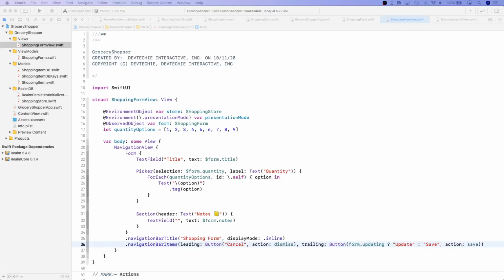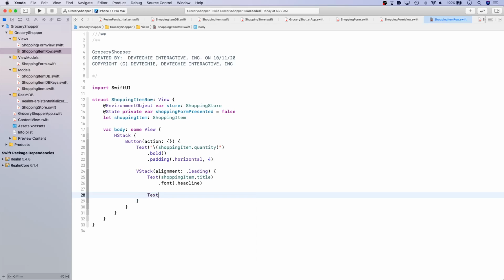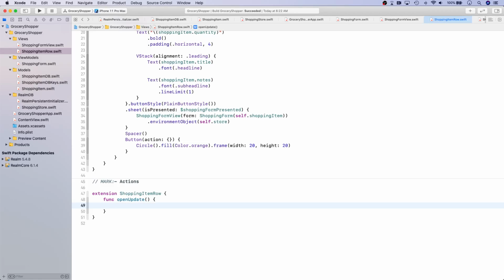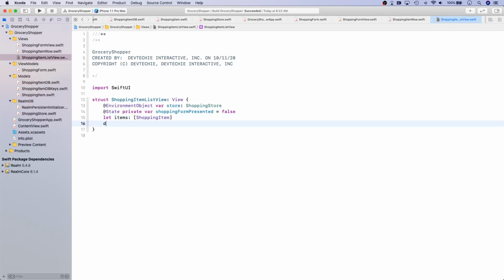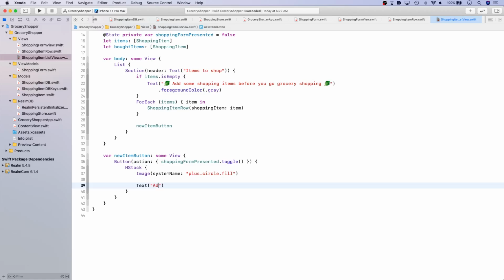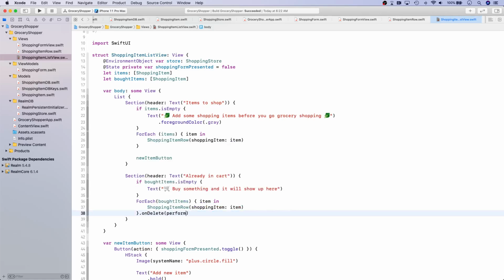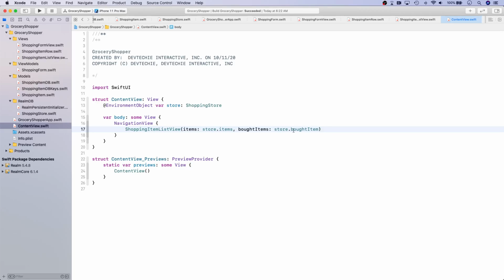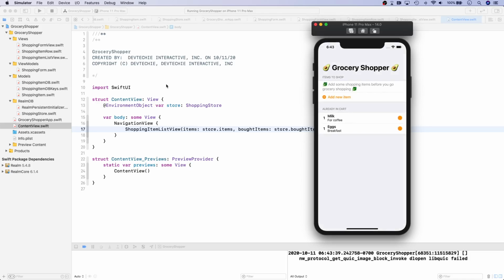Grocery Shopper App: SwiftUI, Realm Database 06/06: ShoppingList